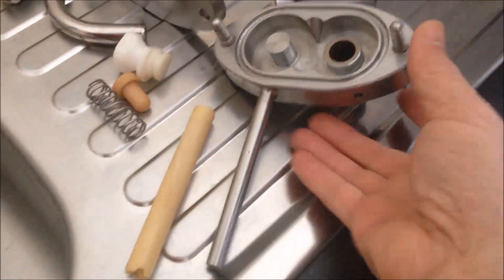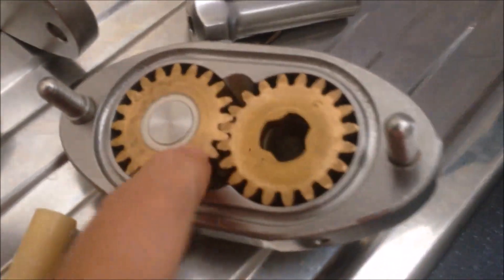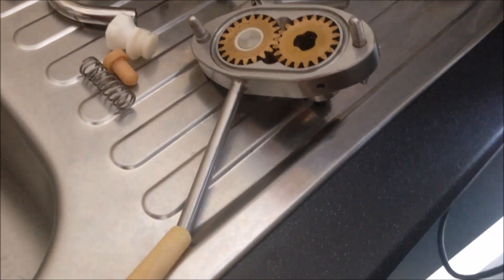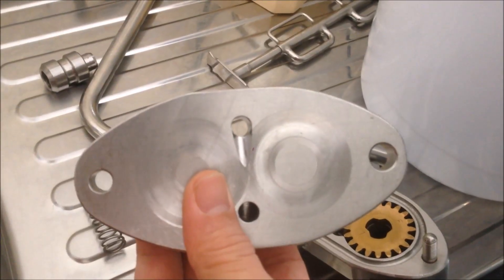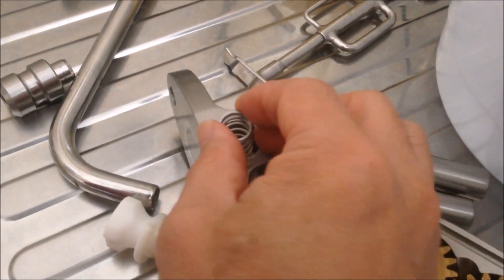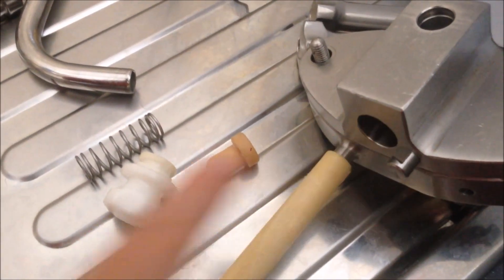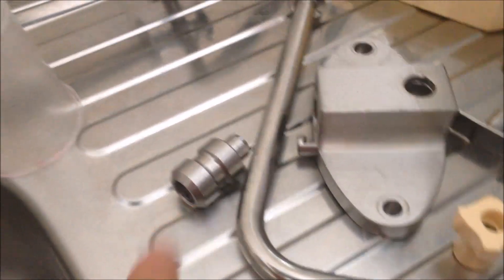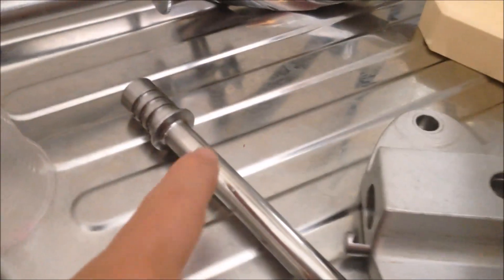Carpigiani 141 Ice Cream Machine: Mix Pump and Pressure Pipe Components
Carpigiani 141 Ice Cream Machine: Mix Pump and Pressure Pipe Components (#82)

This video shows the components of the mix pump and pressure pipe. It tries to explain how these components work and are related.
How does the mix pump work? How does the overflow pressure valve work?